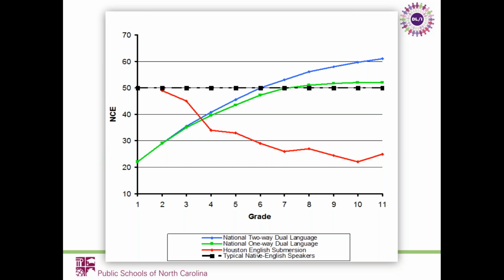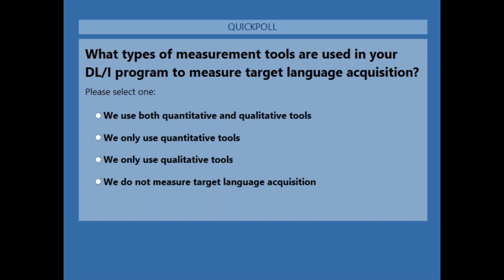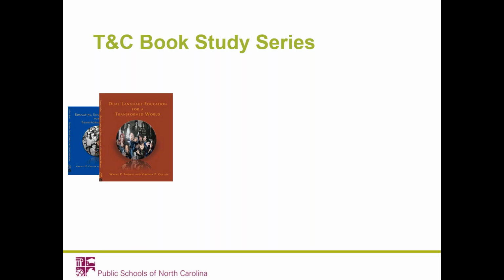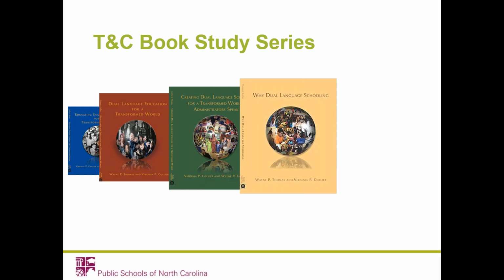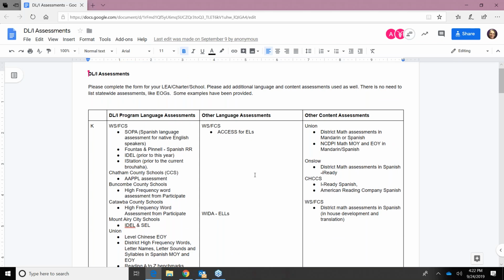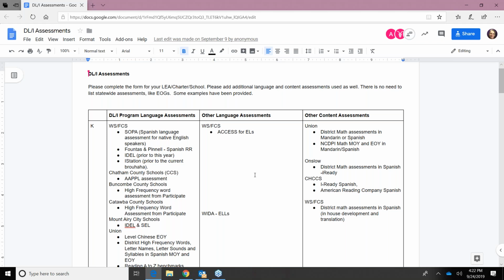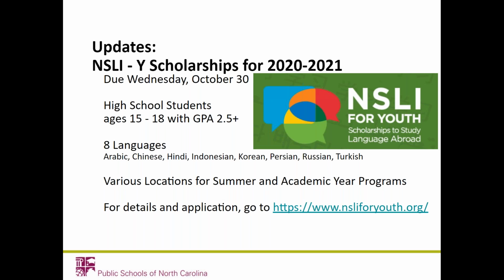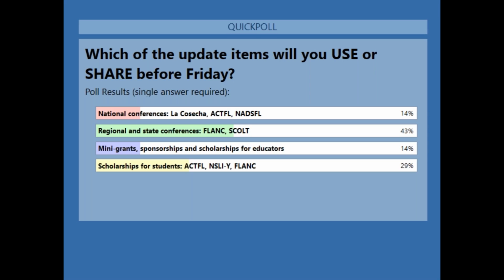NCDPI DL/I Quarterly Webinar - September 2019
This is the Dual Language/Immersion (DL/I) Quarterly Update webinar, which was broadcast on September 24, 2019. The professional learning component focused on authentic assessment in DL/I programs.